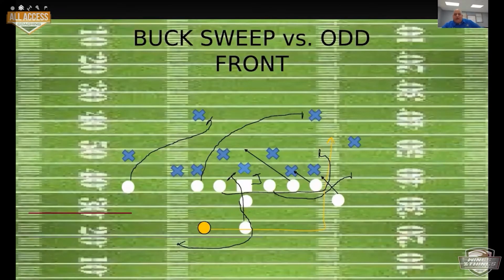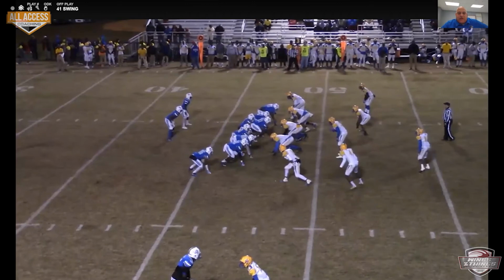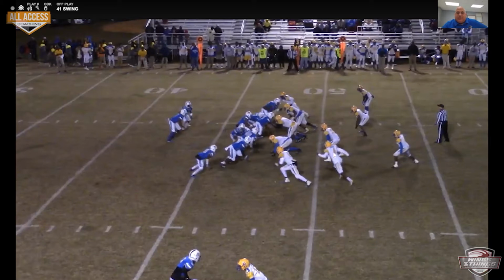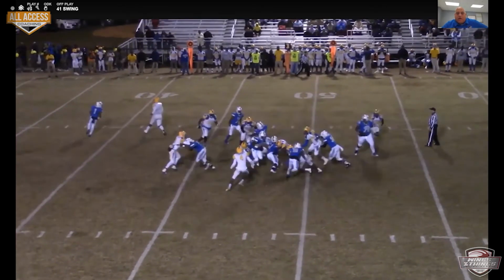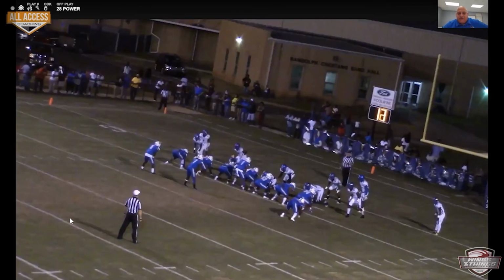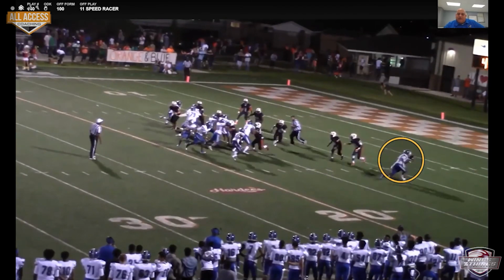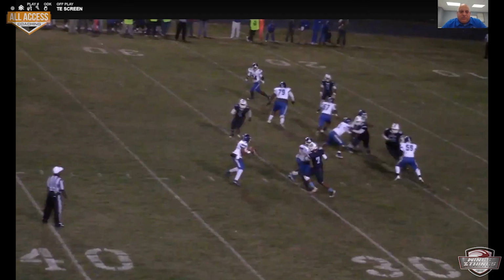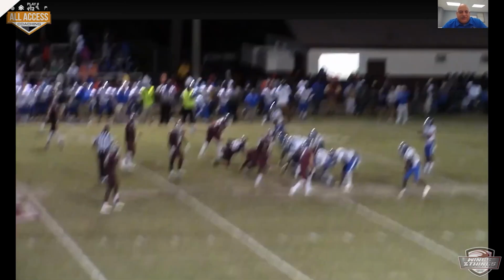Wing-T Base Run & Sprint Pass Concepts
Coach Lance Mancuso goes into great details discussing base run & sprint pass concepts in Wing-T.